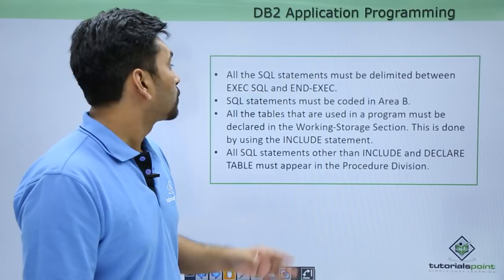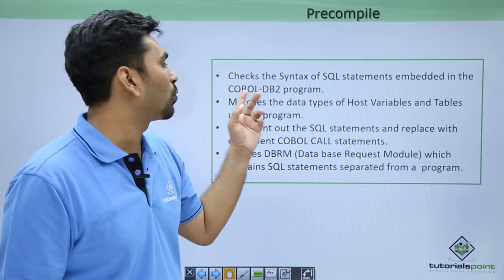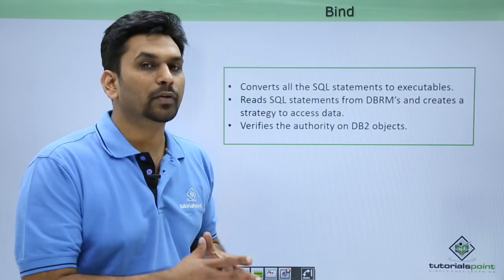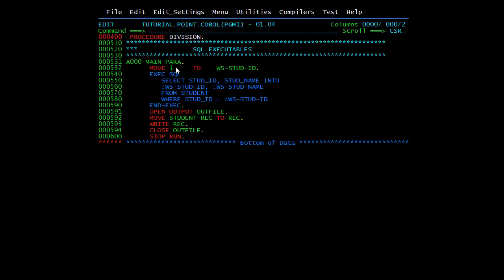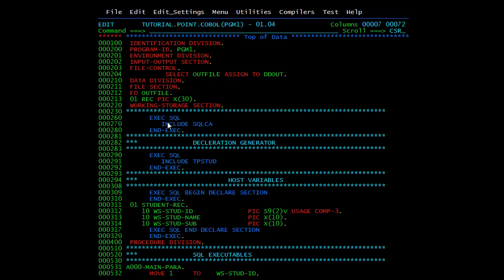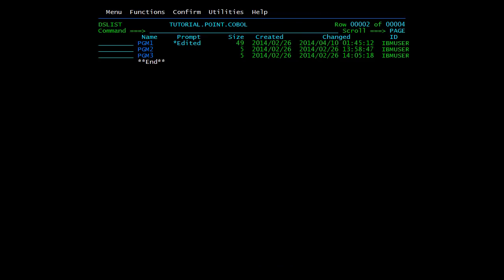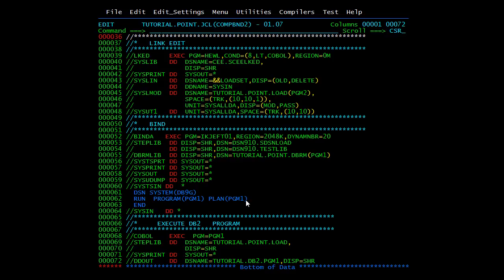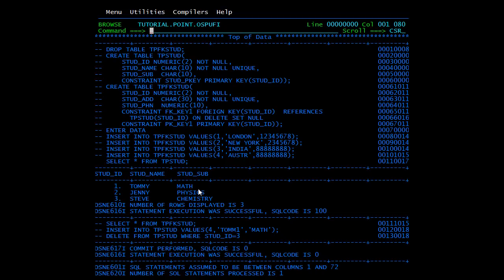DB2 - Cobol Program